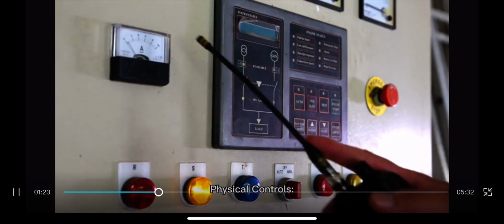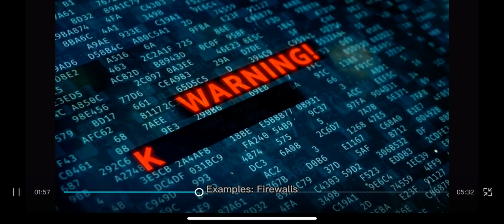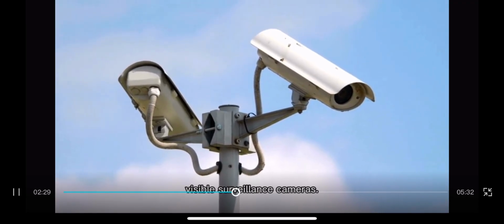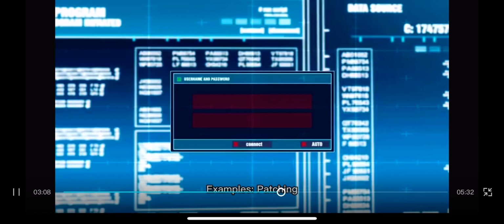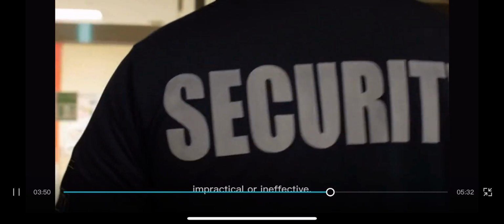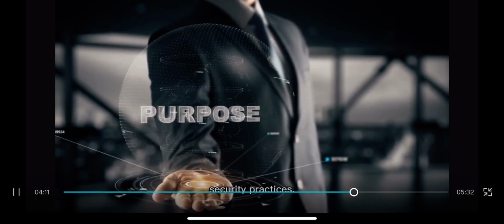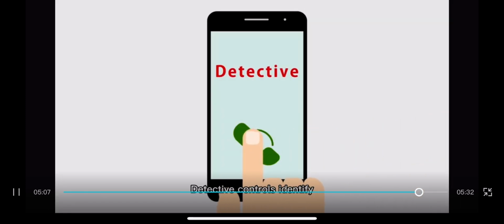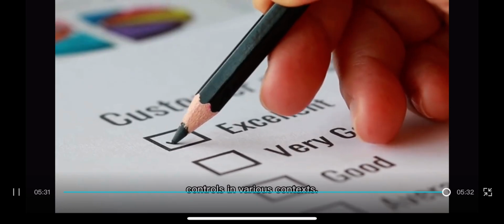September 6, 2024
CampTIA Security + (SYO-701) Domain 1 Break Down.